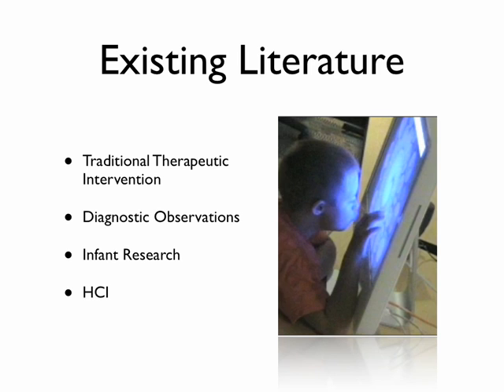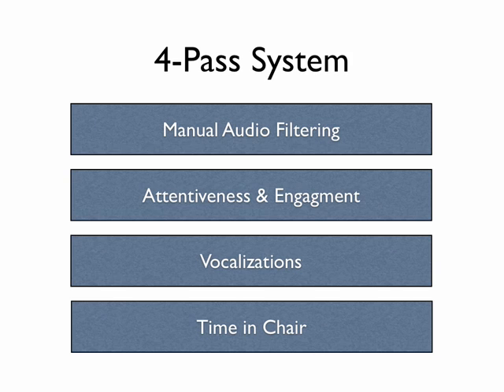A3 (Part 1): a coding guideline for HCI+autism research using video annotation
Presentation from ASSETS 2008 Conference

Due to the profile of strengths and weaknesses indicative of autism spectrum disorders (ASD), technology may play a key role in ameliorating communication difficulties with this population. This paper documents coding guidelines established through cross-disciplinary work focused on facilitating communication development in children with ASD using computerized feedback. The guidelines, referred to as A3 (pronounced A-Cubed) or Annotation for ASD Analysis, define and operationalize a set of dependent variables coded via video annotation. Inter-rater reliability data are also presented from a study currently in-progress, as well as related discussion to help guide future work in this area. The design of the A3 methodology is well-suited for the examination and evaluation of the behavior of low-functioning subjects with ASD who interact with technology.

Joshua Hailpern, Karrie Karahalios, Jim Halle, Laura DeThorne, Mary-Kelsey Coletto